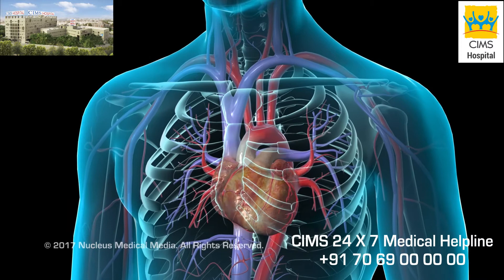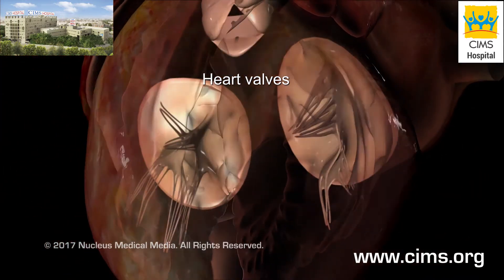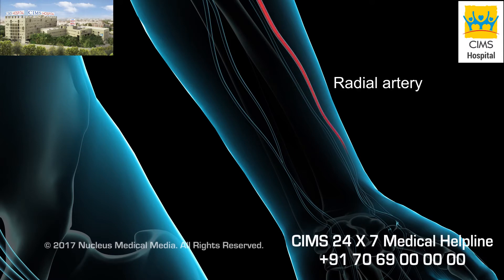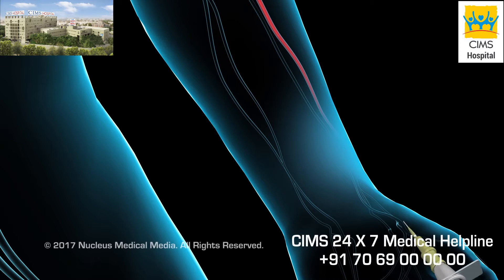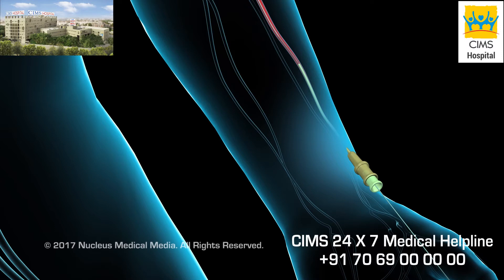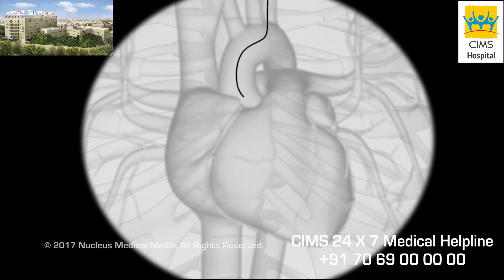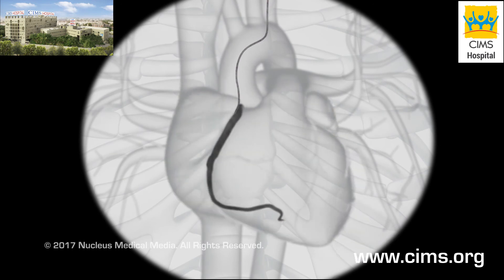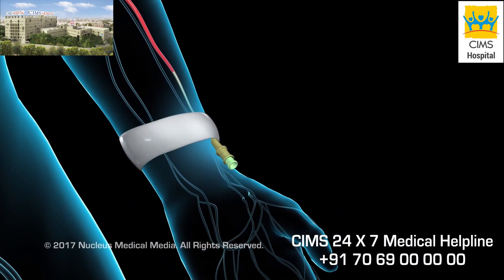Coronary Artery Angiography Cardiac Catheterization - CIMS Hospital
A coronary artery angiography (cardiac catheterization) procedure to identify a blood clot within an artery, is depicted. The procedure involves threading a catheter through the femoral artery to the left coronary artery and injecting dye into the artery, which allows for the clot to be seen on an x-ray image.